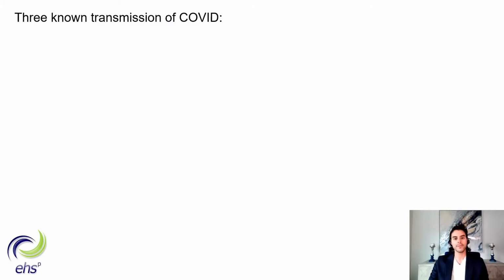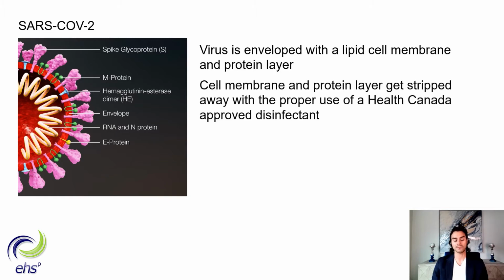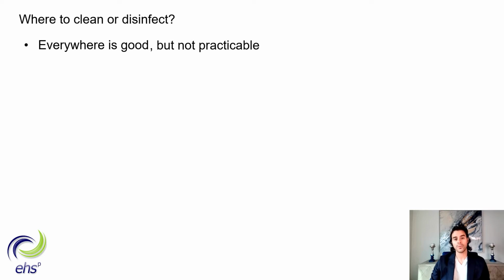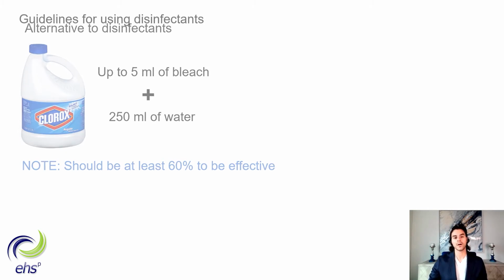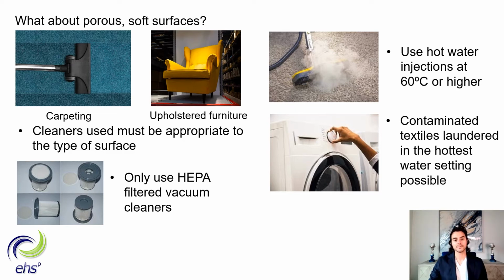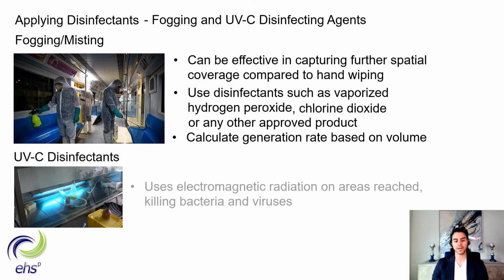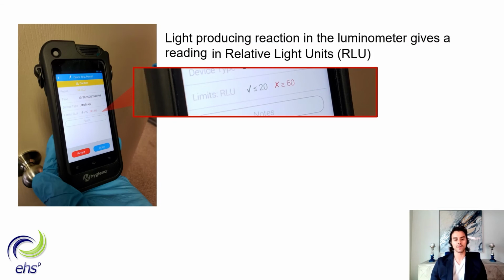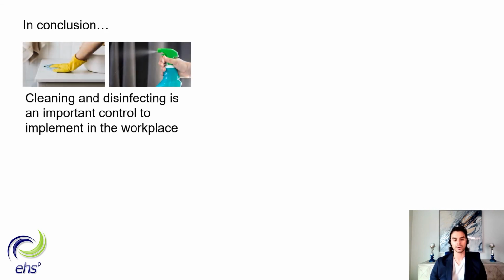COVID-19 Surface Cleaning and Disinfecting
Part 3 of EHSP’s speaker series on returning to healthy workplaces amidst COVID-19.

With businesses returning to the new normal, one of the primary concerns is how to keep employees, clients, and the community safe and healthy in the midst of COVID-19. This EHSP speaker series can help business owners plan for the safe return to work of their employees to healthy workplaces. Framed around the concept of integrated worker health, we discuss the need for a more holistic view on safety, risk assessment and communication, and exposure control.

Robbie Carrozza, EHSP's Edmonton-based Senior Industrial Hygienist, goes into detail on cleaning and disinfecting methods for various surfaces. He also discusses how to conduct confirmatory testing to ensure that the cleaning methodologies are effective.

Credits:
Speaker: Robbie Carrozza
Producer: Kevin Schmidt and Katrina Palad